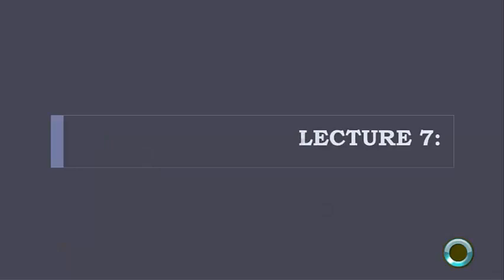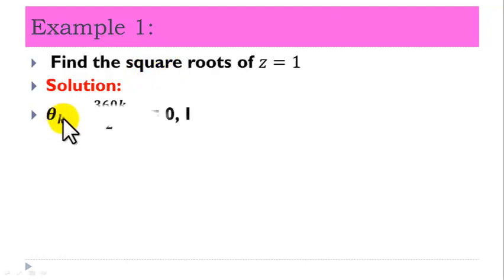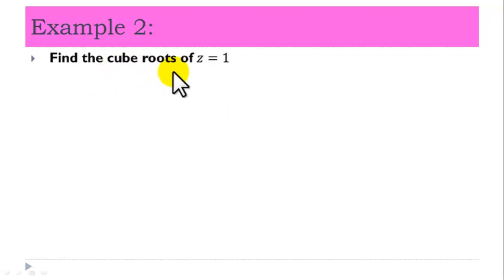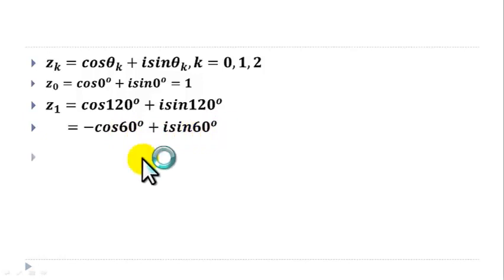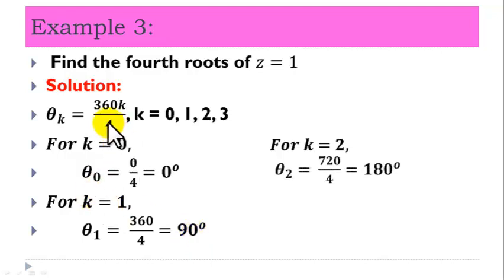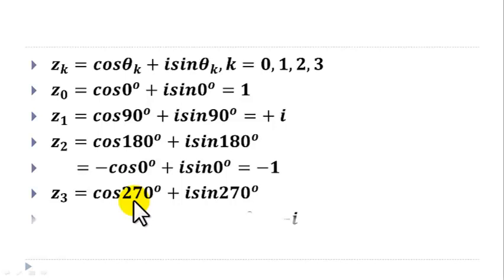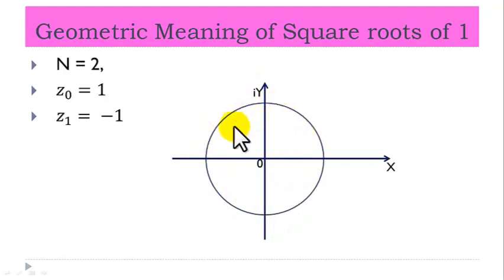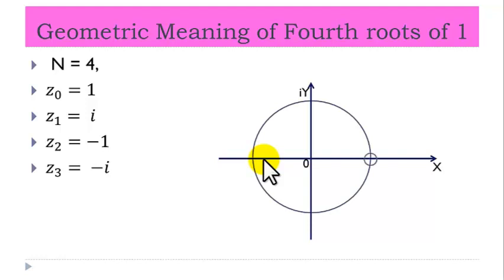Complex Number: Lecture 7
This lecture deals with the Nth roots of unity and their geometric interpretations.